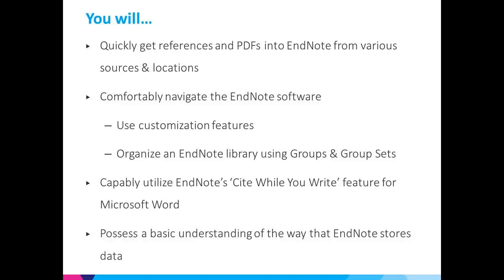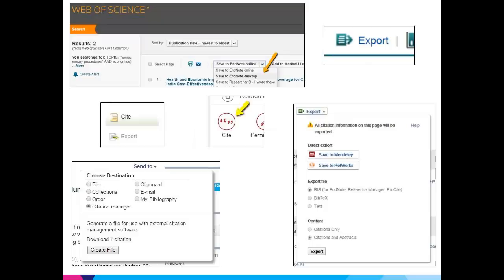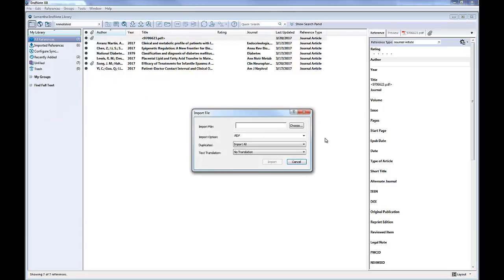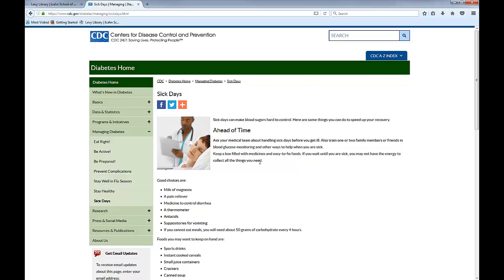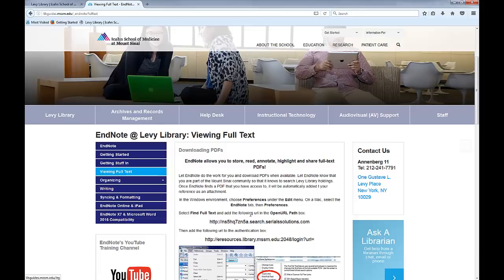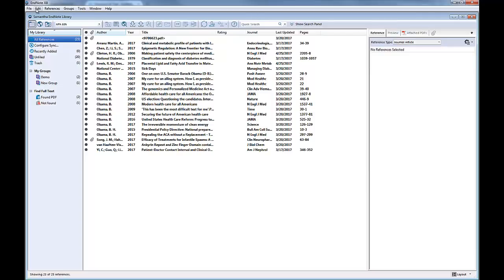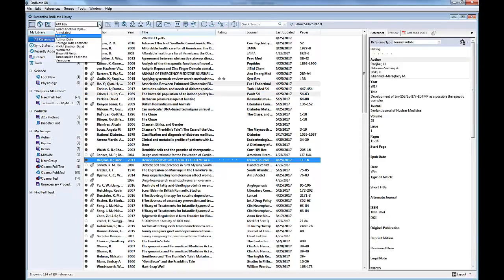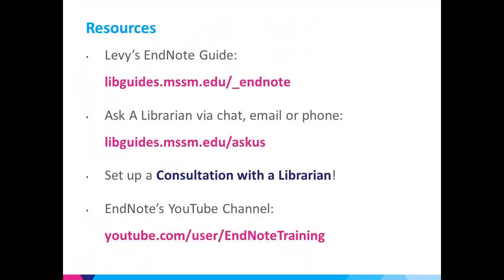EndNote x8 Introduction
EndNote x8 is a powerful reference management tool that allows you to collect, organize and maintain a ‘library’ of references, find and save full-text journal articles, and insert and format references in a MS Word document. This webinar will walk you through the software’s setup and configuration process, and then teach you how to bring references in from a variety of databases, organize your library, and create citations using the Cite While You Write tool.